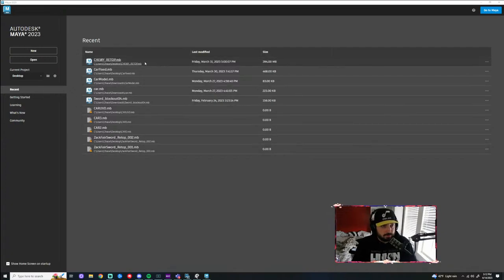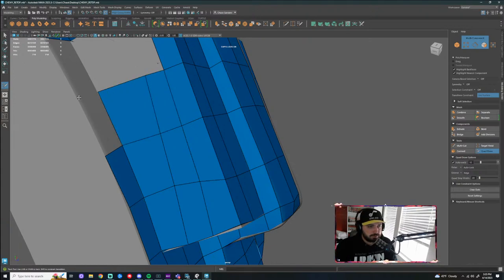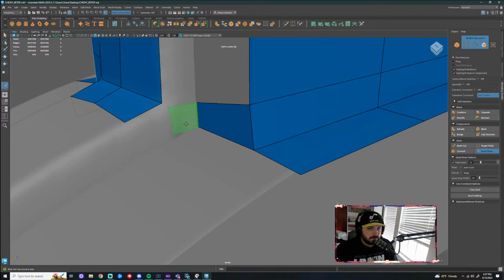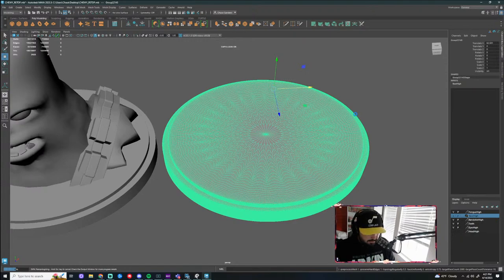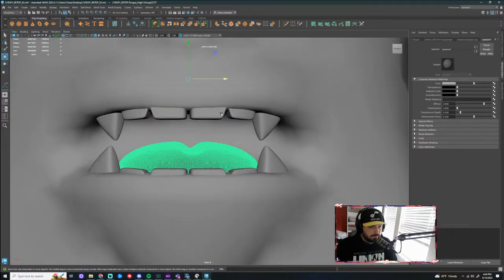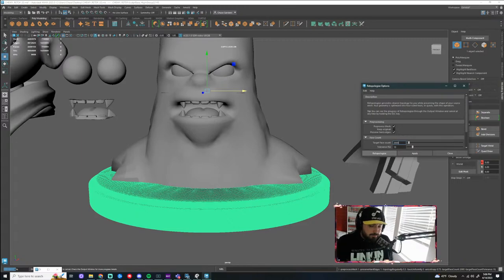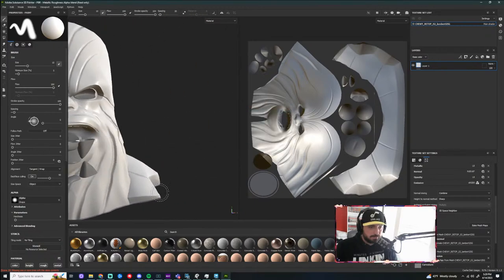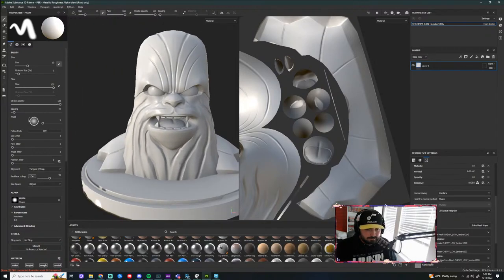EAE 2600 04-14-2023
UV maps and Baking!